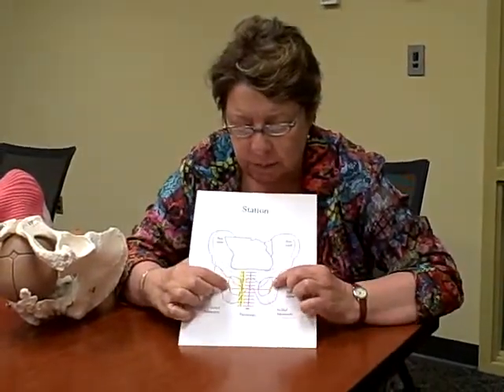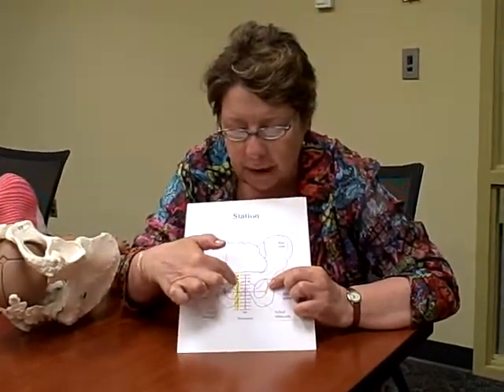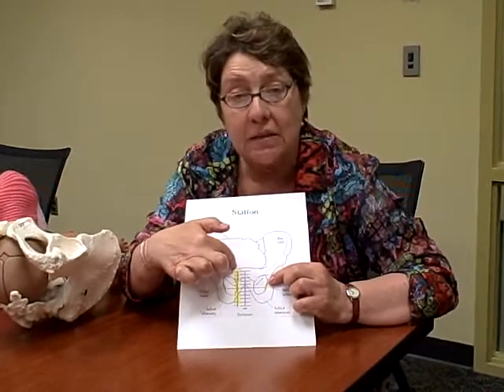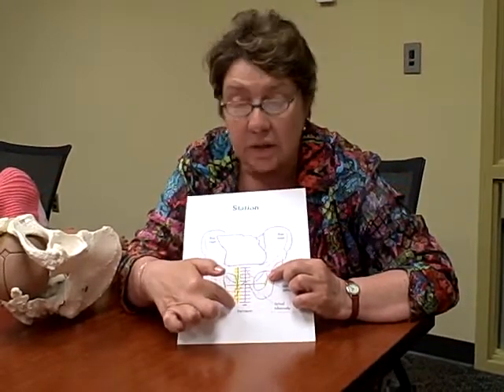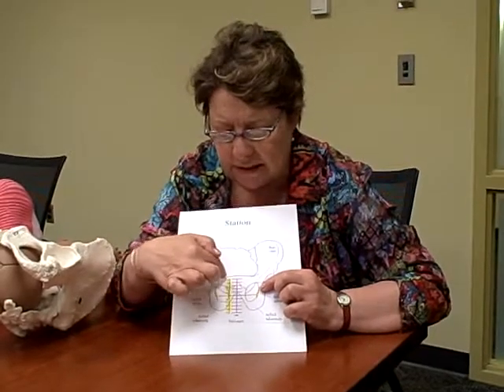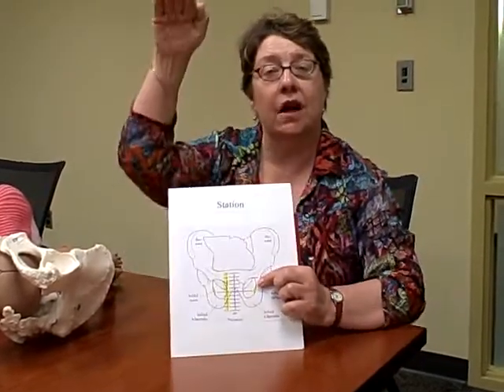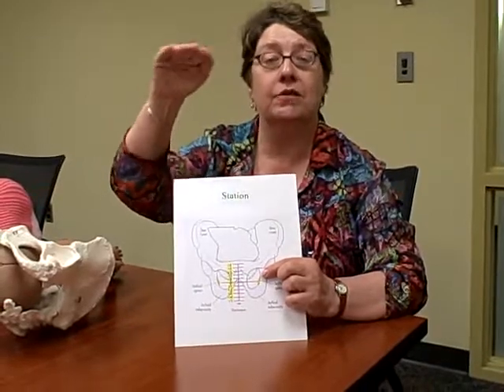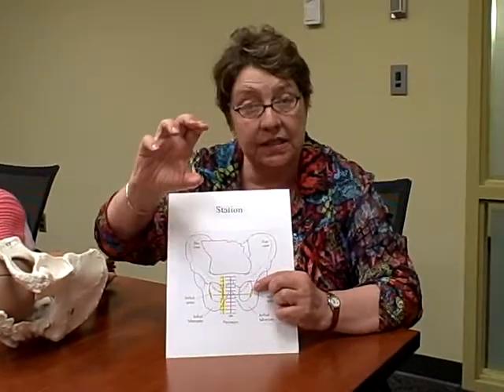Video workbook 3: Station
Station is the subjective measurement done during a vaginal exam to determined how the presenting part of the baby is progressing through the maternal pelvis.